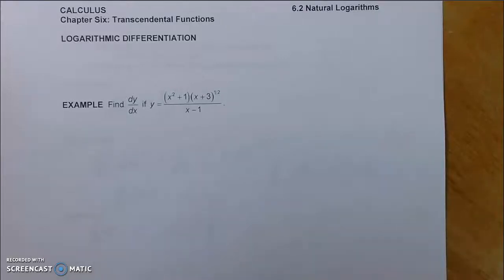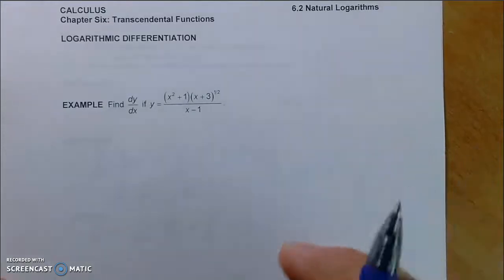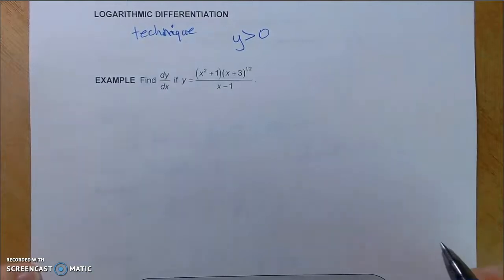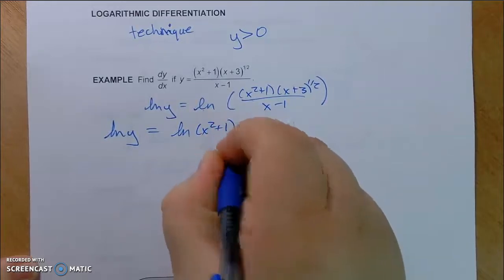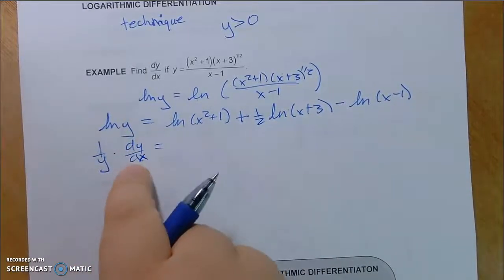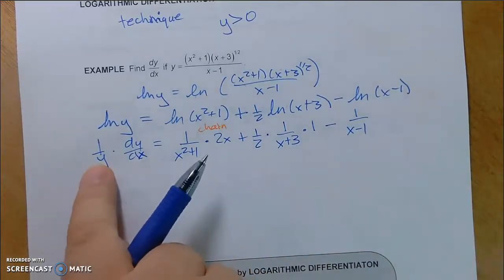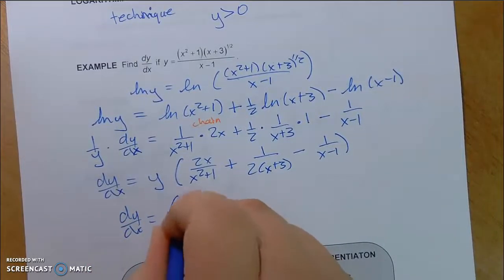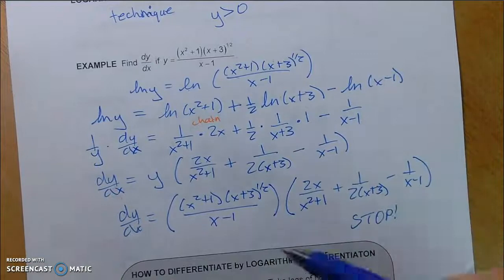Calculus 6 2 Logarithmic Differentiation